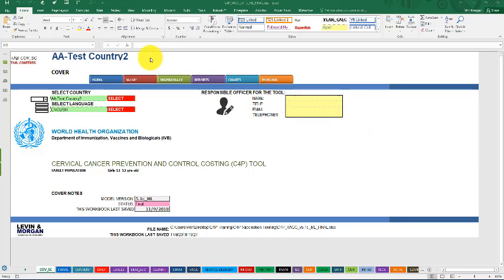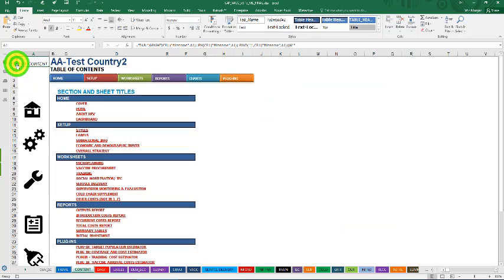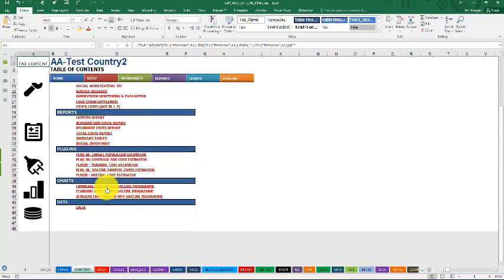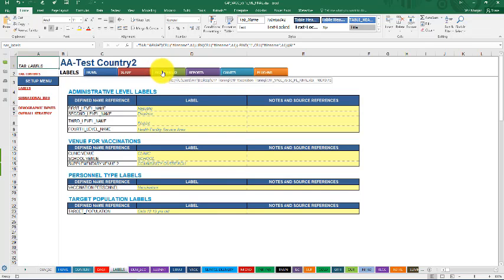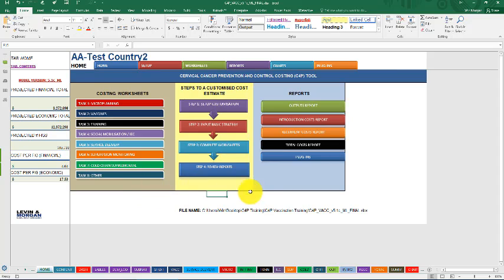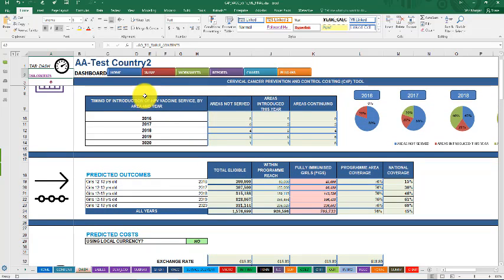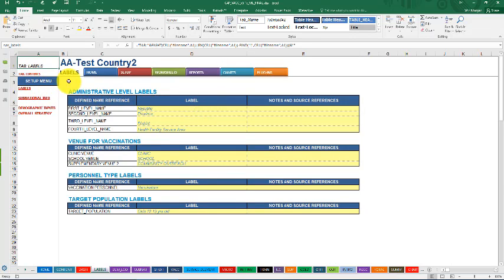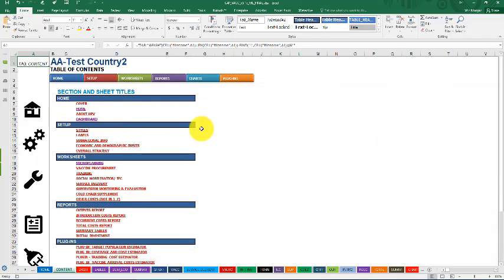C4p Vaccination Tool Navigation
Different ways to navigate the C4P Vaccination Costing Tool